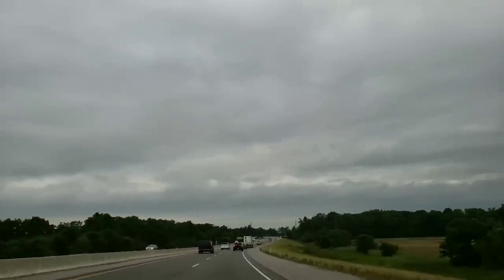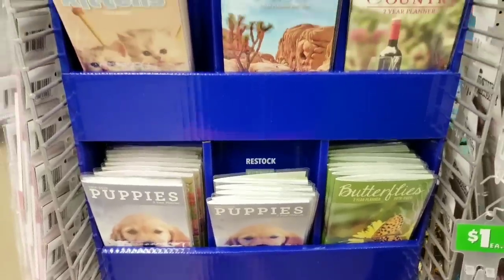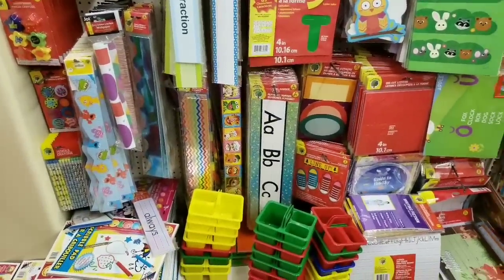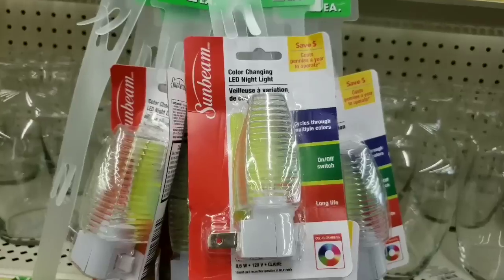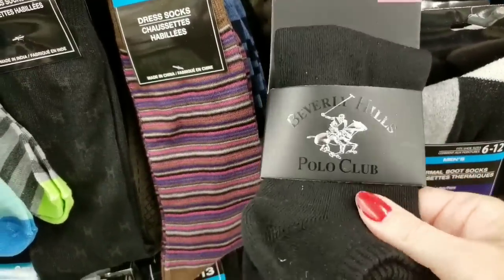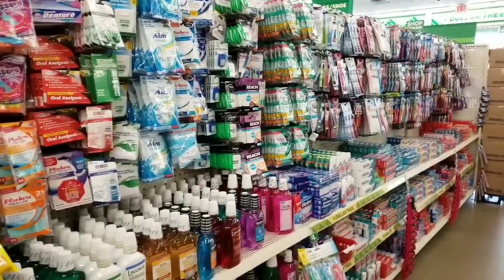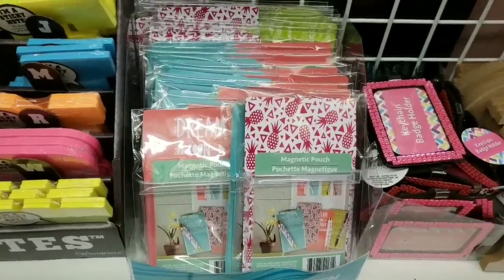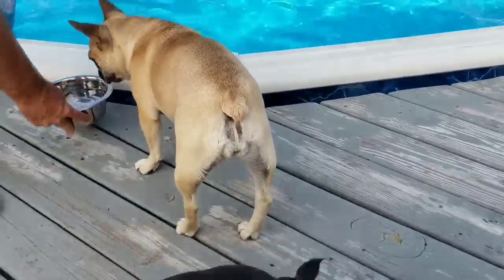Dollar Tree Shop With Me/ NEW ITEMS July 24, 2018